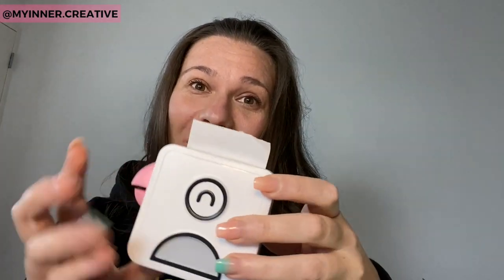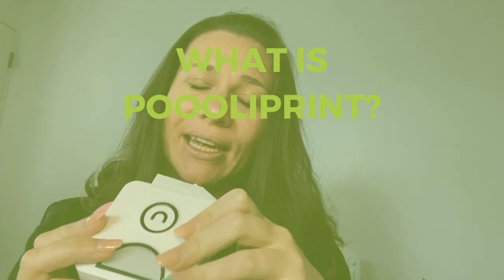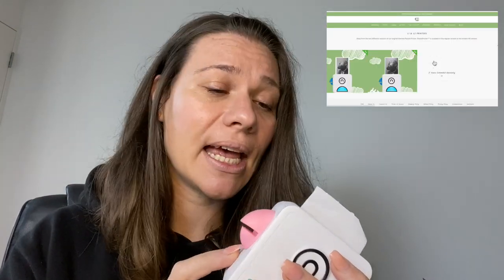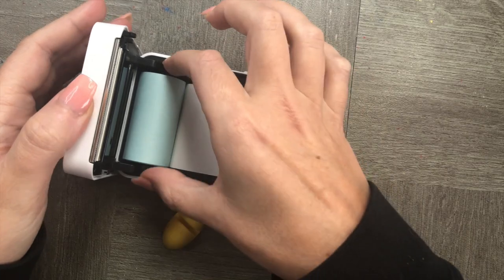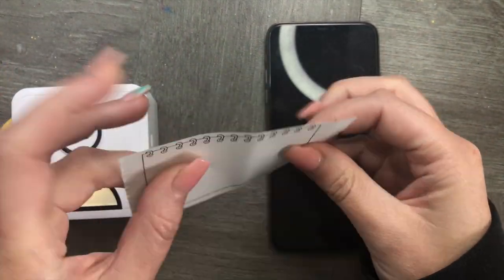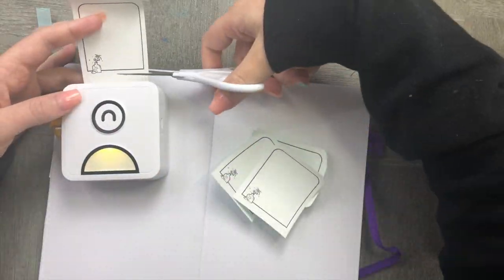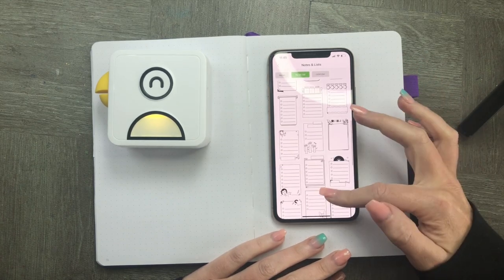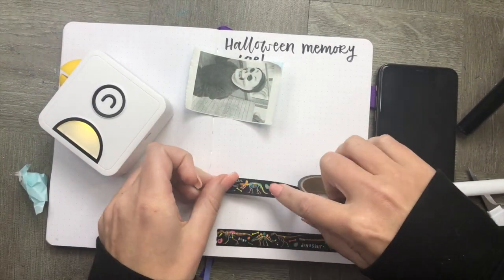Should you buy it? Poooli Printer Review - Wireless Thermal Printer + 5 Creative uses for it!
From the moment I opened the box, I was thrilled to find that the instructions were incredibly simple to follow. Getting the Poooliprinter up and running was unbelievably easy! In just a few quick steps, I was able to connect it wirelessly via Bluetooth.

One of the standout features of the Poooliprinter is its compact size, making it perfect as a mini or portable printer. It's astonishing how well it performs despite its small footprint. Plus, with this ink-less printer, there's no need to worry about changing print cartridges or dealing with messy ink refills.

One of the things I love most about the Poooliprinter is the user-friendly Poooliprinter App. Downloading and getting started with the app was a breeze. The intuitive interface makes it effortless to select and print your desired content.

In this video, I'll demonstrate five incredibly simple ways to unleash the power of your Poooliprinter. Whether you're looking to create beautiful bullet journal spreads or print stunning black and white photos for your memory planner, the Poooliprinter has got you covered.

So, join me on this creative journey as I showcase the versatility and convenience of the Poooliprinter. Get ready to explore the endless possibilities of this remarkable ink-less printer!

00:00 Welcome
01:02 What is Poooliprint
01:36 What is a Thermal Printer
02:19 Does the Poooliprint Mini Printer need ink?
02:46 Where can you buy one?
03:44 Unboxing - What is in the box
04:12 How do you open and put the paper in?
04:41 How do you use the printer and app?
05:01 Syncing this to the Poooliprint app
06:25 Use it for doodle practice
06:58 Use it to make a simple bullet journal spread or layout
08:23 Use it as a label maker
08:28 Use it as a to do list
09:42 Use it for memory keeping!
11:12 My initial thoughts

🔔 TURN ON NOTIFICATIONS for more videos from me!
The 2 Items I use the most are!